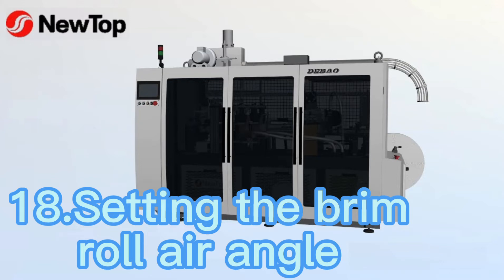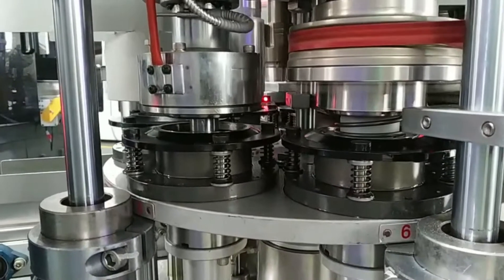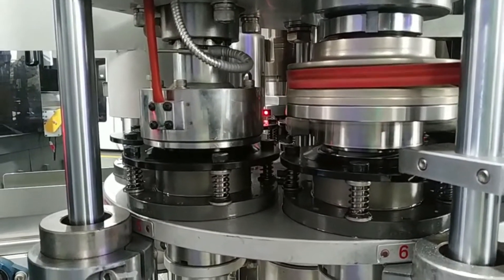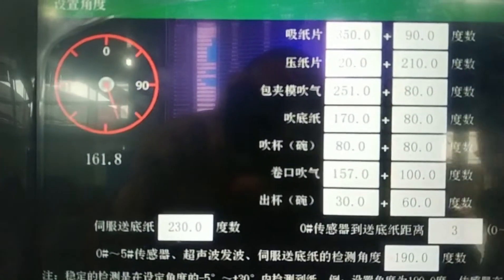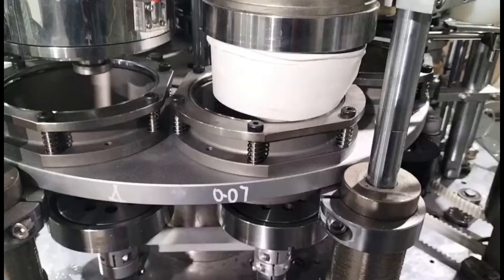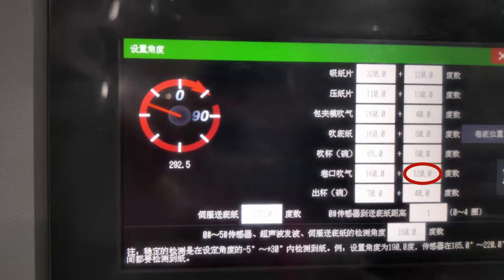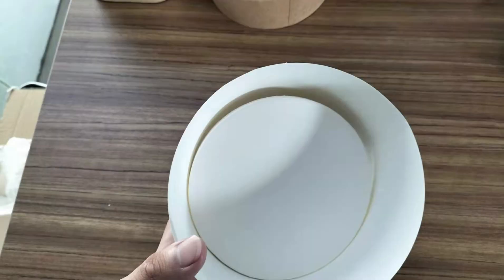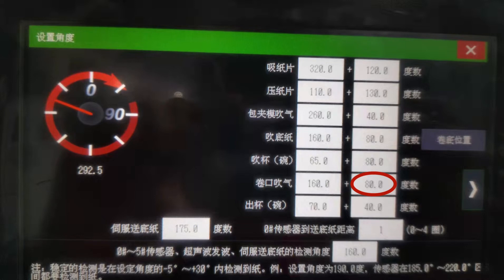18. Air blow for rim curling part test vide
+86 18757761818